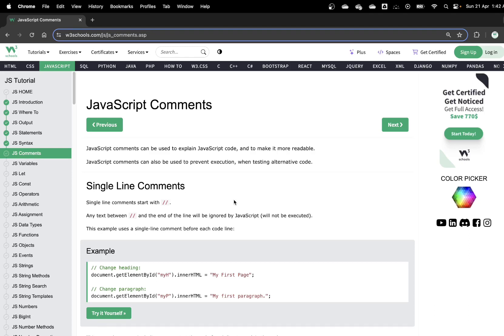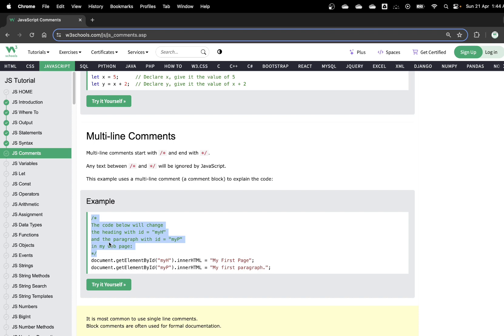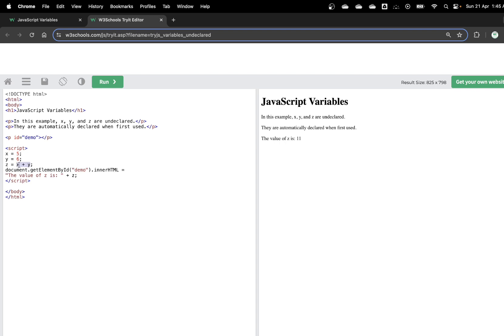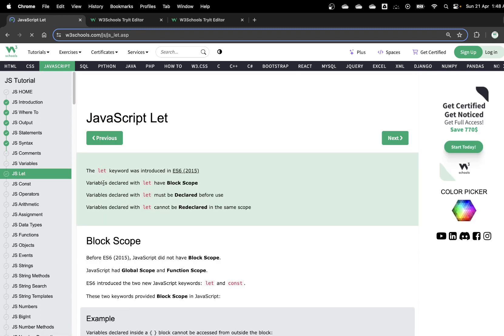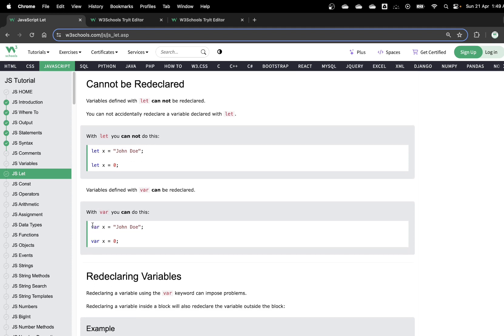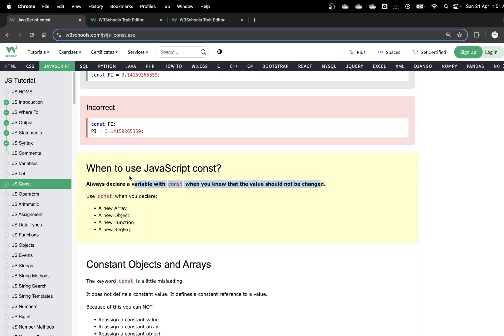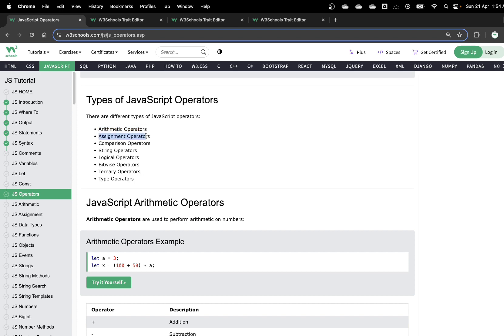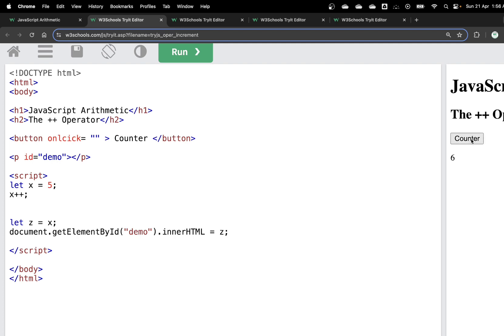JavaScript Coding 101 : 02 JavaScript Variables using W3Schools.com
Welcome back to the JavaScript Coding 101 series with Dr. Zeeshan Bhatti! In this second episode, we're delving deeper into the world of JavaScript variables, leveraging the rich resources of W3Schools.com to enhance our learning experience.

Understanding variables is fundamental to mastering JavaScript programming, and in this episode, we'll cover the following key topics:

JavaScript Comments: Learning how to add comments to our code for better clarity and organization.
Variables in JavaScript: Exploring the concept of variables and their importance in programming.
Using var, let, and const: Understanding the different ways to declare variables in JavaScript and when to use each.
Through interactive examples and clear explanations, you'll gain a comprehensive understanding of JavaScript variables by the end of this episode. Plus, we'll utilize the wealth of tutorials, examples, and references available on W3Schools.com to reinforce our learning and deepen our understanding.

Join us on this exciting journey as we continue to unravel the mysteries of JavaScript together. Let's elevate our JavaScript skills to new heights with W3Schools.com as our trusted companion! 🚀